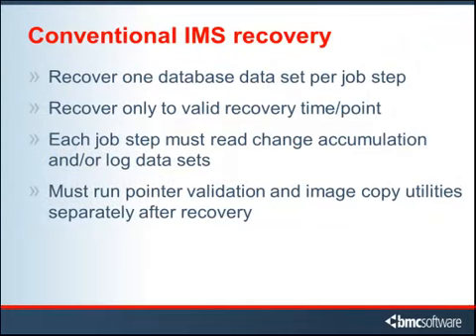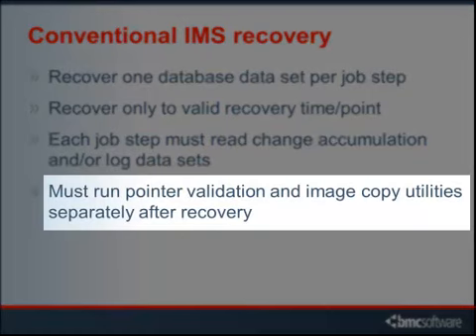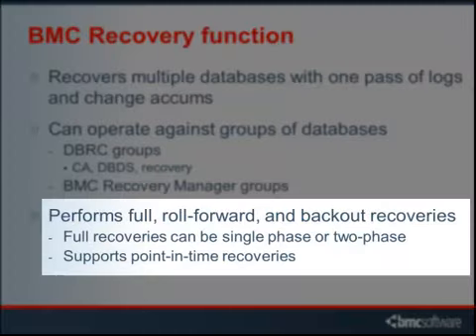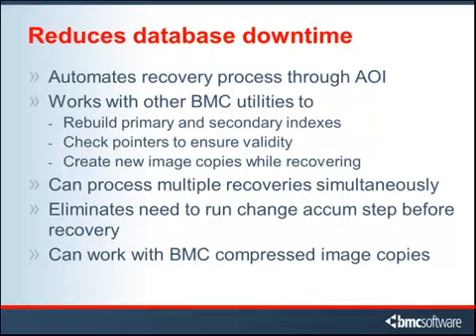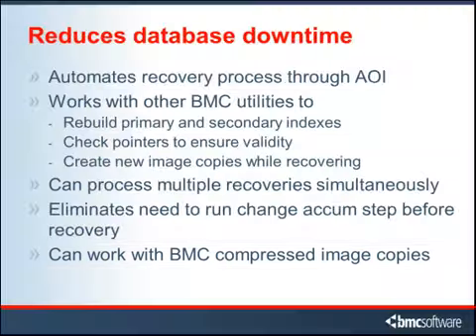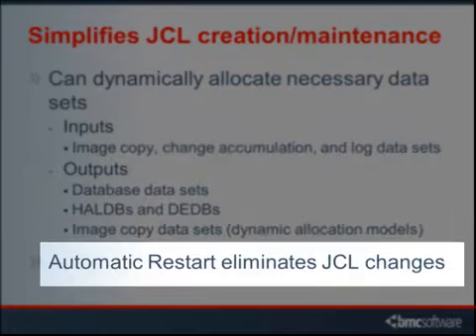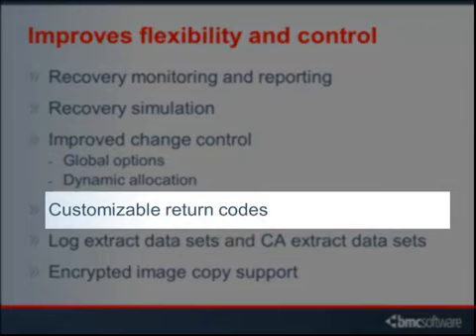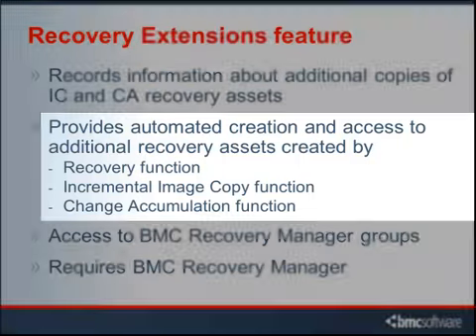BMC Backup and Recovery for IMS - Using the Recovery Function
Learn how to use the Recovery Function of the BMC Backup and Recovery solution and RECOVERY Utility as part of Recover Plus for IMS product.